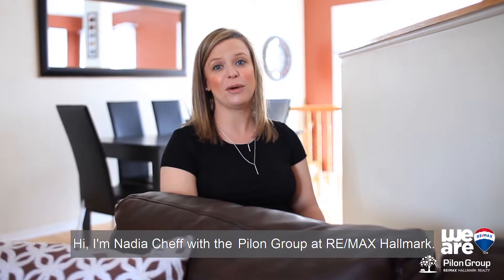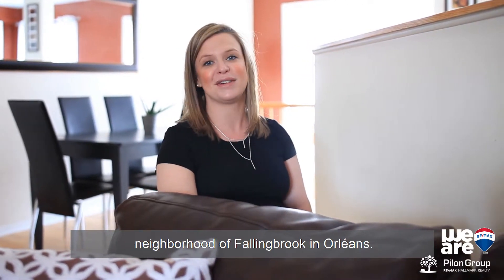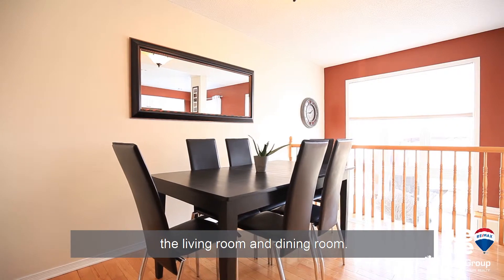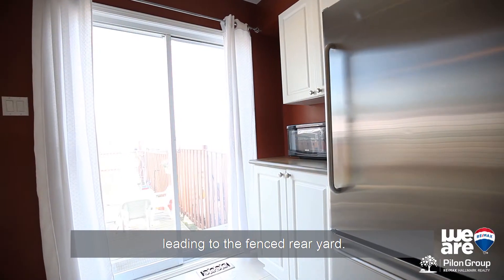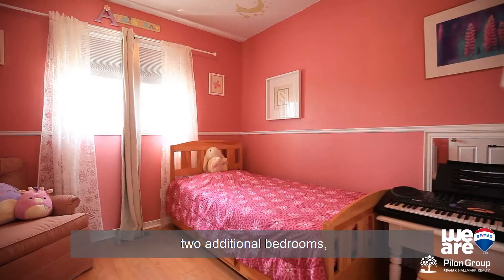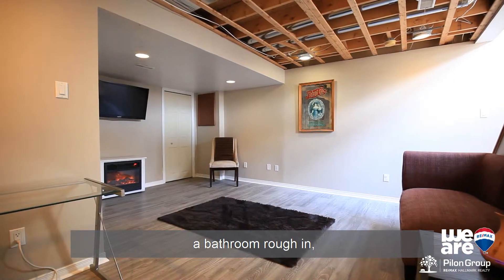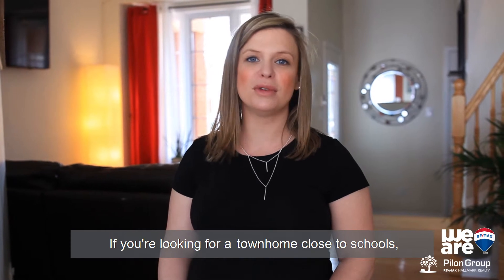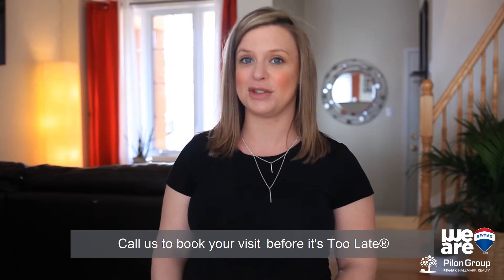Orleans | Fallingbrook Townhouse For Sale | 2044 Scully Way | Pilon Real Estate Group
Welcome to 2044 Scully Way. Located in a family friendly neighborhood, this 3 bedroom, 2 bathroom townhome is situated in the sought after community of Fallingbrook in Orleans.

The main floor offers hardwood floors throughout the living room and dining rooms. The kitchen is bright and has a patio door overlooking the fenced backyard.

The second level features a large bedroom with wall to wall closets. 2 other bedrooms and the main bathroom completes this level.

The basement has family room, rough in for bathroom, laundry room and lots of storage space. Furnace & AC 2016.